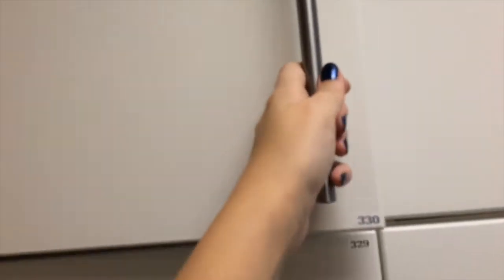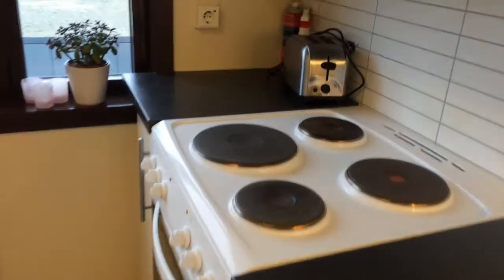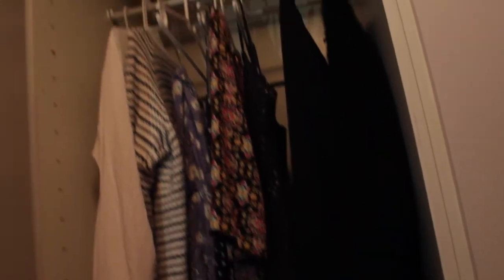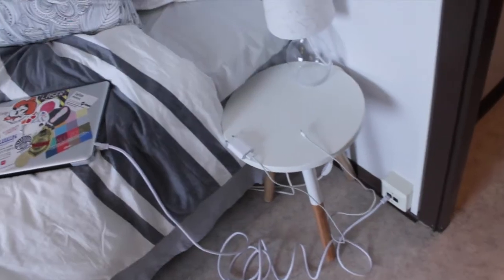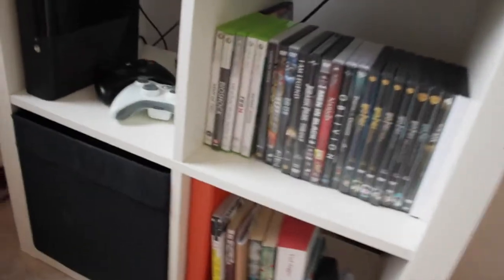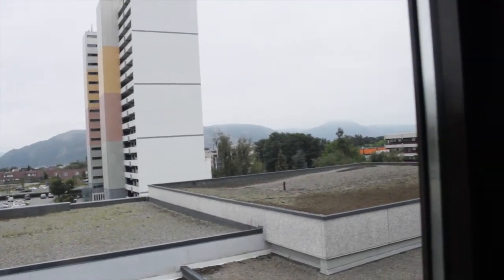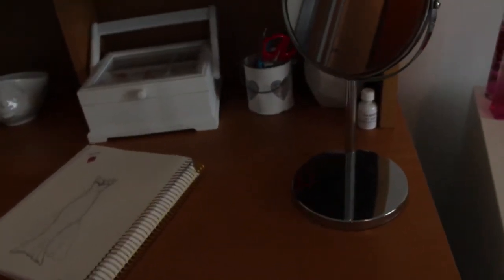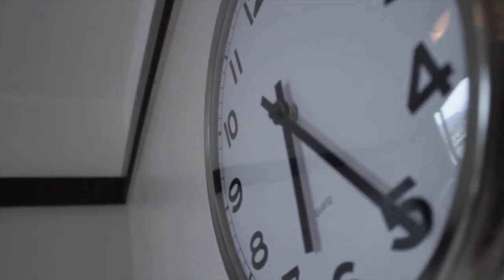♡ My Apartment Tour! ♡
Hey my Lovers♡

*Green screen effects by Gabrielle Marie

If you liked this video then remember to click the thumbs up button.
But at least I hope you enjoyed it and comment video ideas for my future videos.

*If you’re reading this comment: Unicorn!

Bye my Lovers!♡